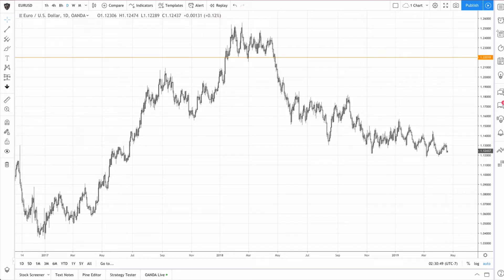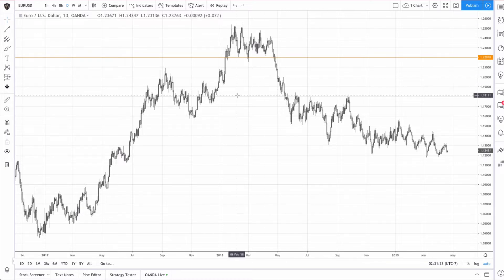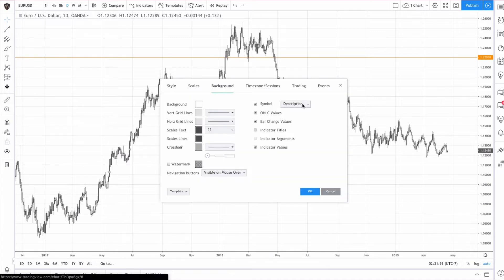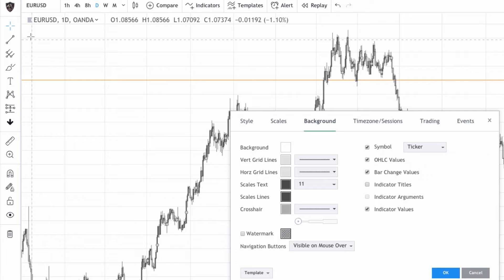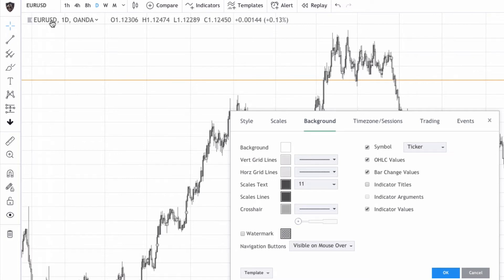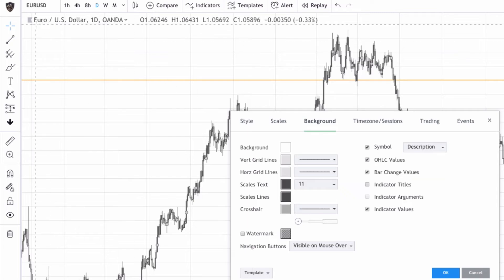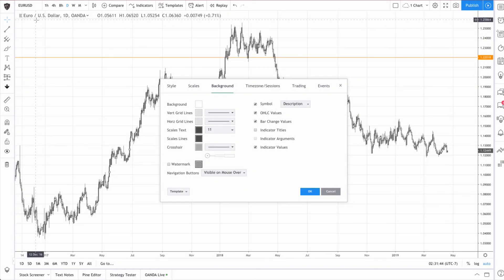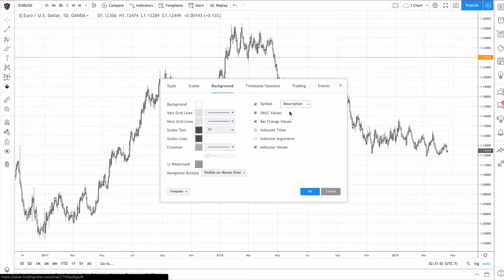TradingView Long or Short Name: How to Change Between Them (Description or Ticker)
Learn how to change between the long and short name of the asset you are trading on TradingView. This doesn't matter on big screens, but it can be useful if you are using smaller screens on mobile devices.